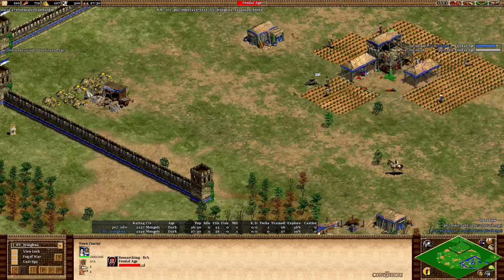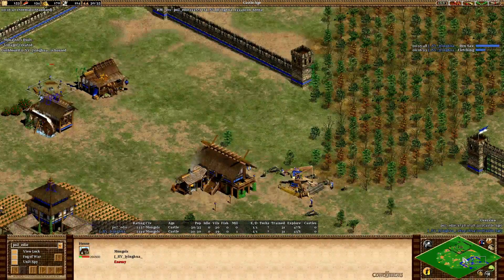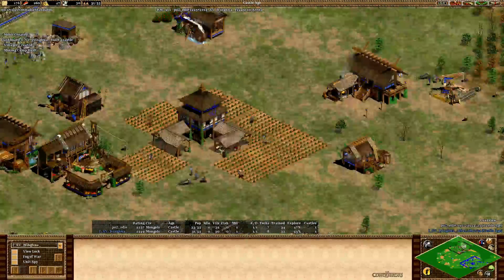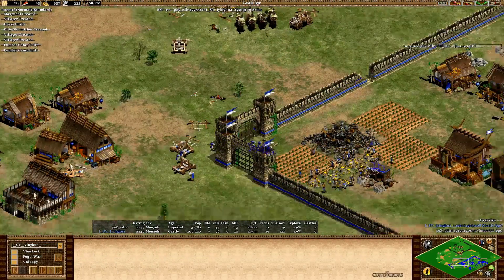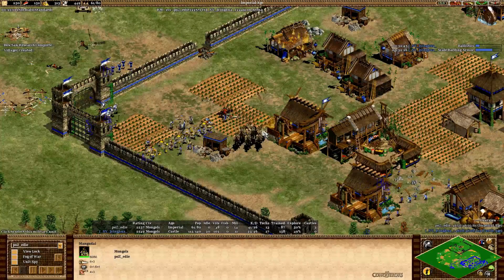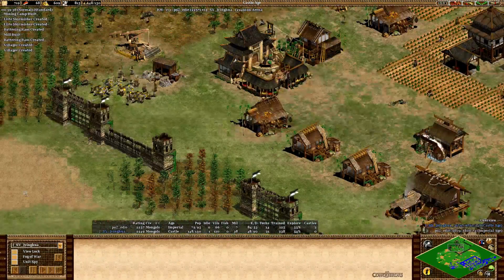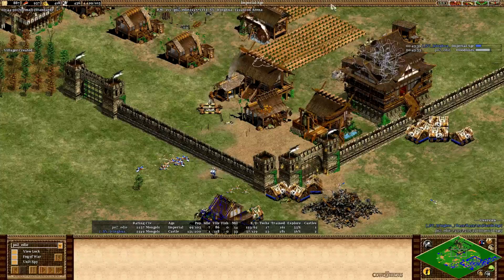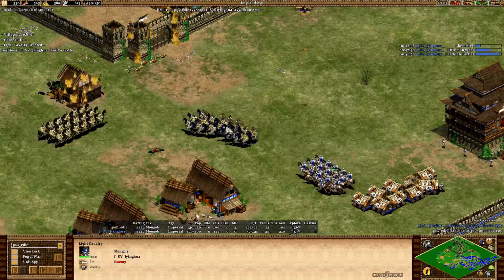Arena Nov 2015 Edie vs Lovecheng G2 Mongols